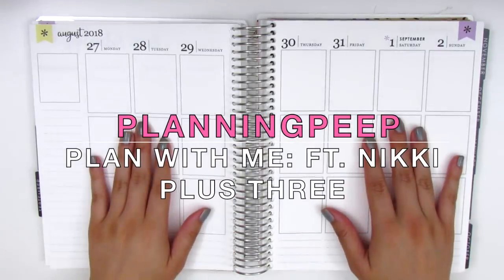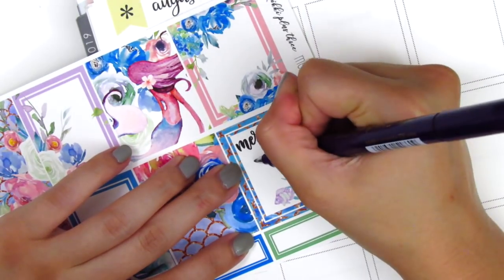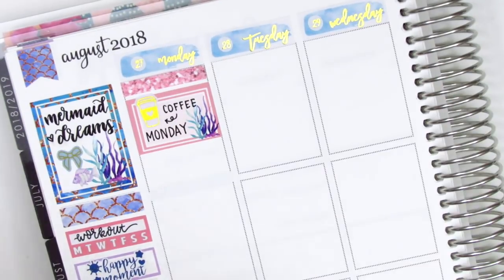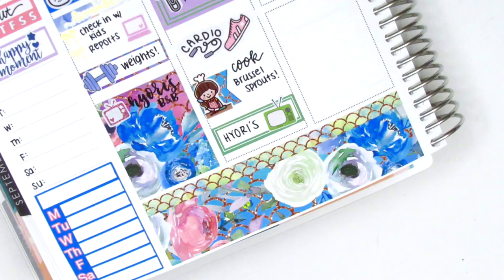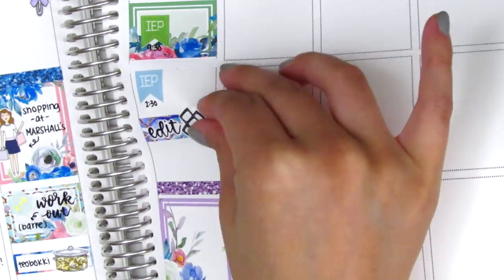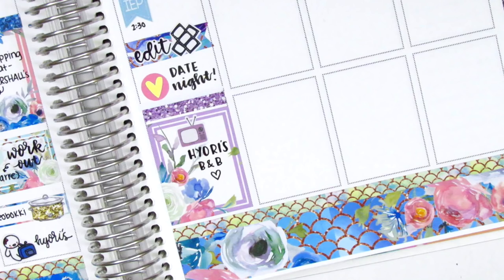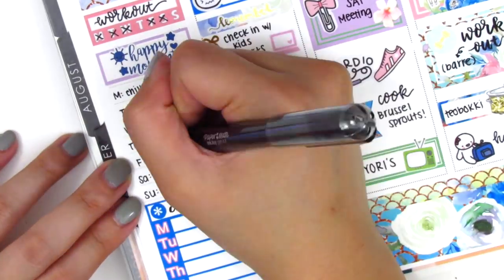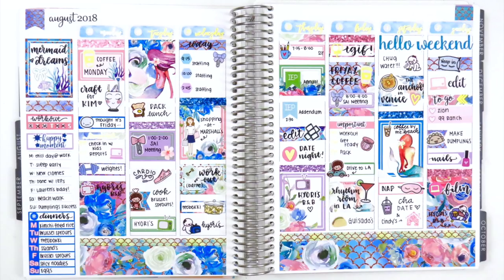Plan with Me: Ft. Nikki Plus Three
HAPPY MAIL:
Sherry H.

THIS WEEK:

Weekly kit: Nikki Plus Three
Nail polish: Ulta "Concrete Evidence" + Seche Vite Dry Fast Top Coat
Pens Used:
Papermate Inkjoy gel pen in 0.

Little Red Prints

Simply Watercolor Co